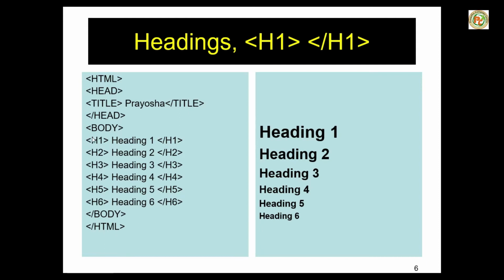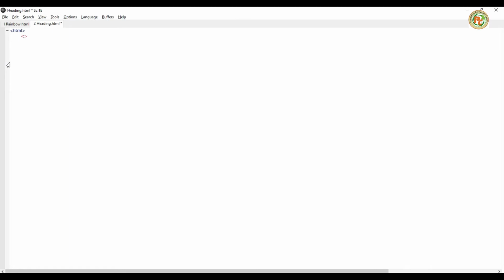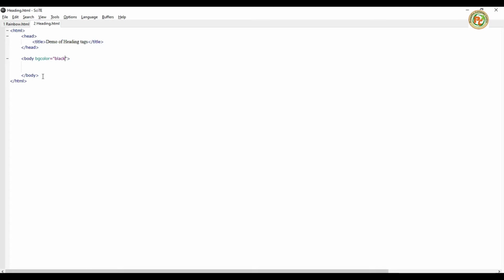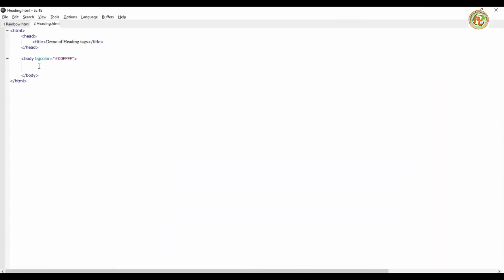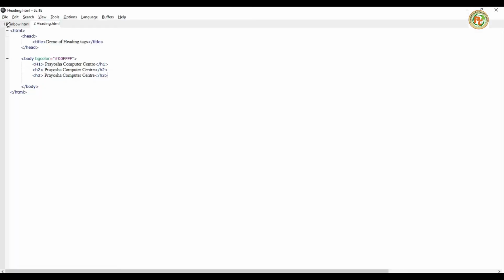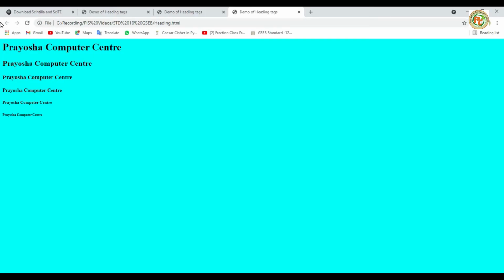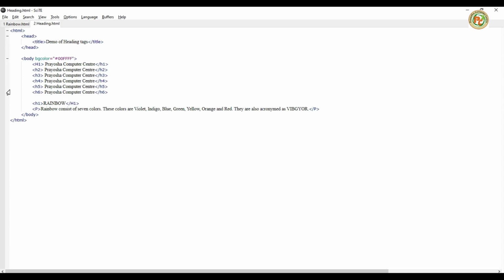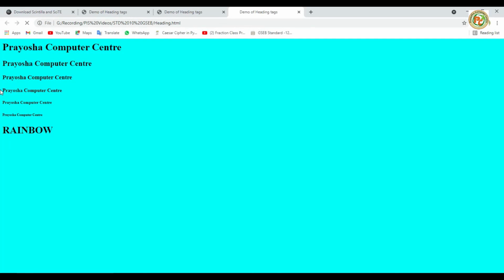Class 10 Computer EM Ch 1 Introduction to HTML L2